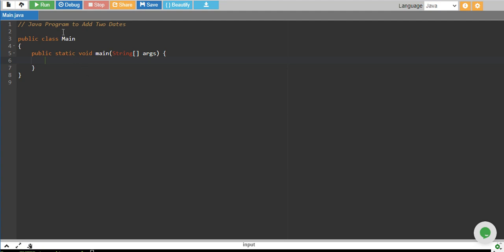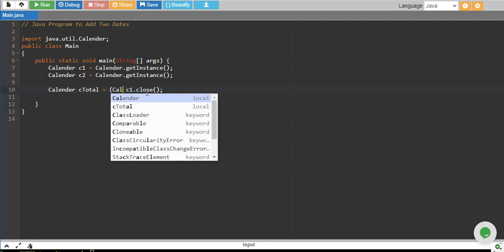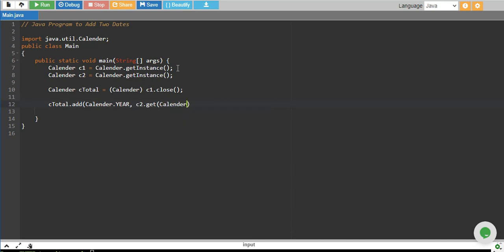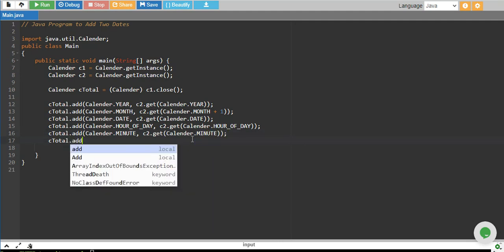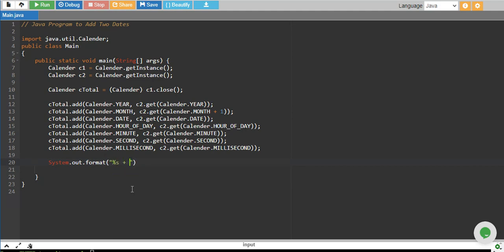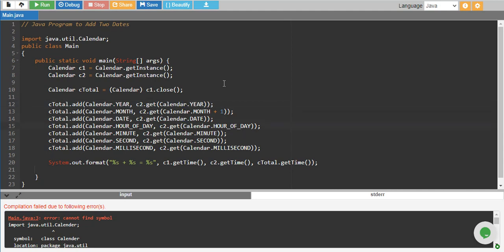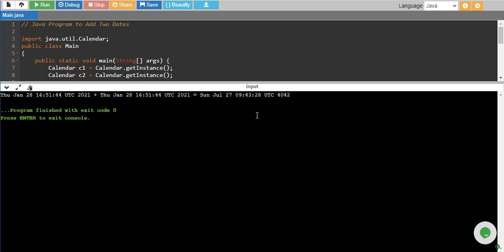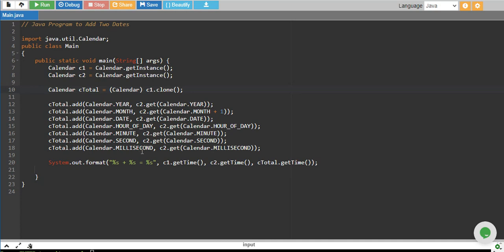Java Program to Add Two Dates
In this java tutorial, you'll learn how to add two dates in Java using Calendar.